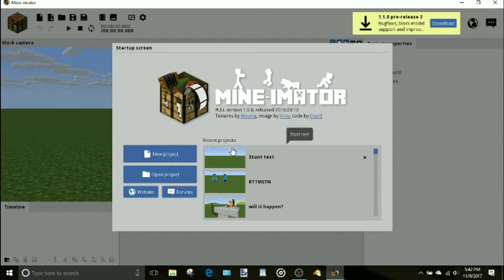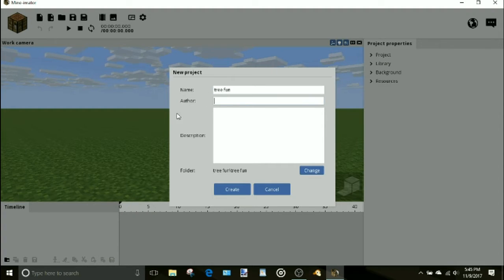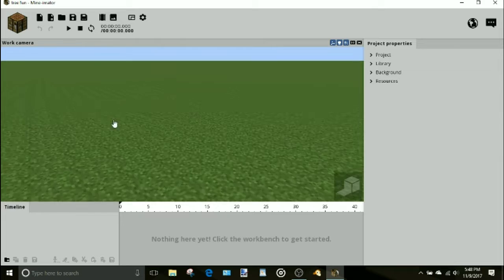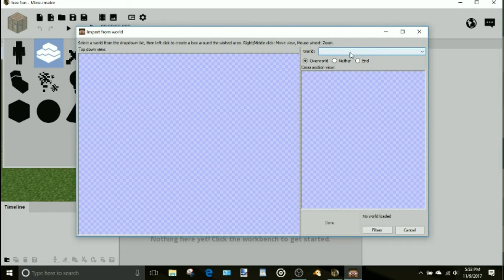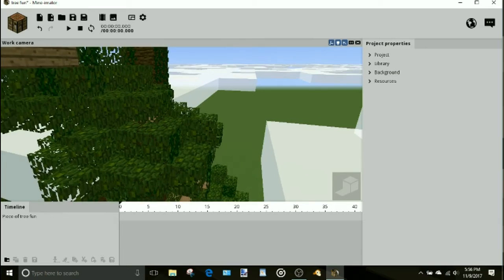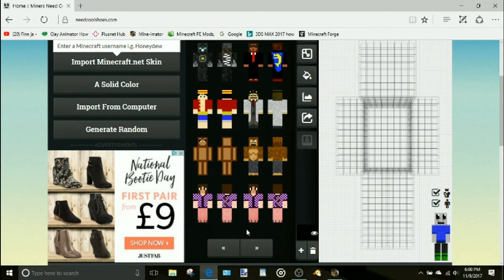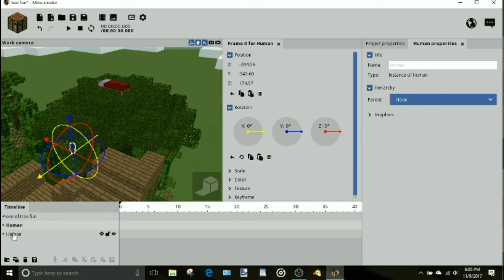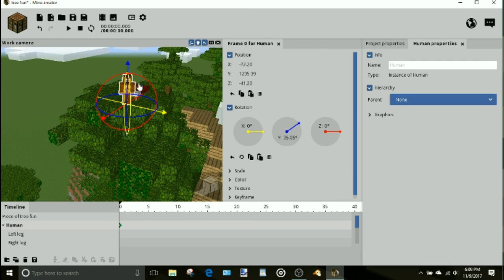mine-imator | updated tutorials | ep1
i'm back with some better mine-imator tutorials!